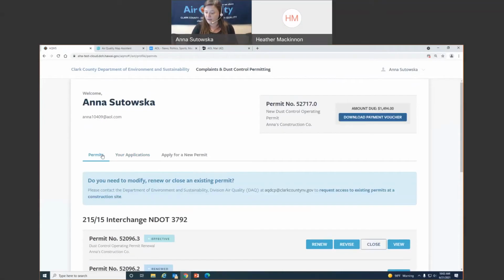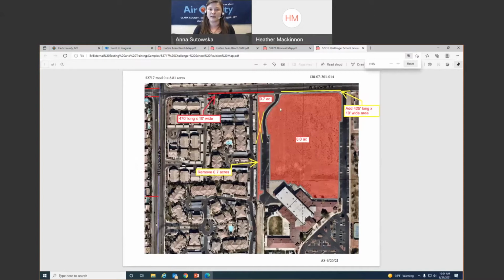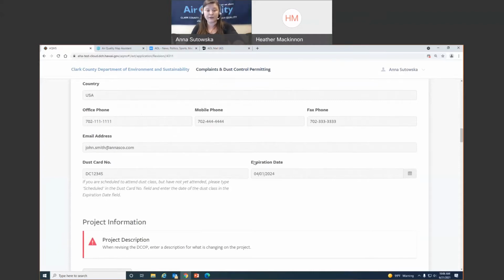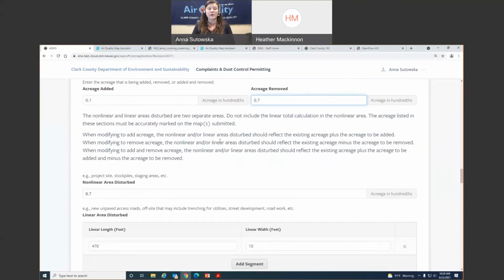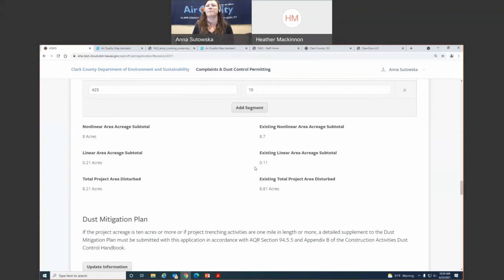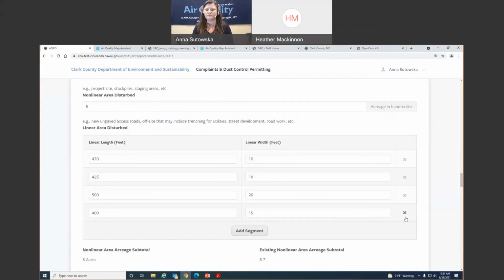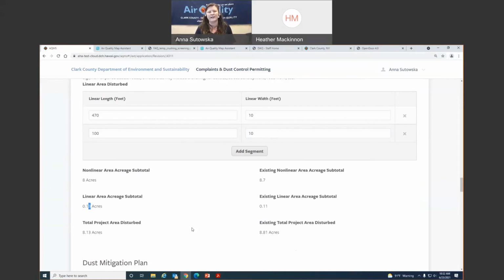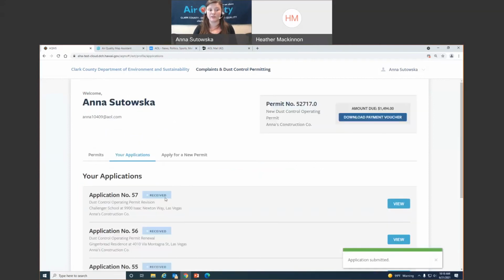Completing an Application to Revise a DCOP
This instructional video explains the step-by-step process for completing and submitting an application to revise an existing Dust Control Operating Permit. Revisions can include adding\removing acreage and changing control measures such as adding crushing or structural demolition.